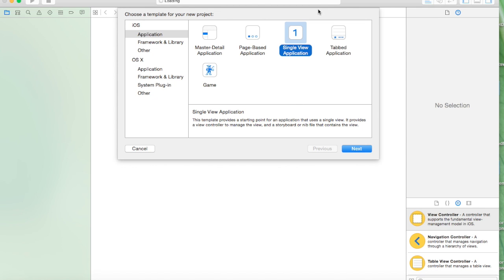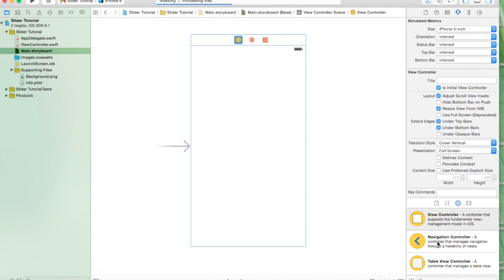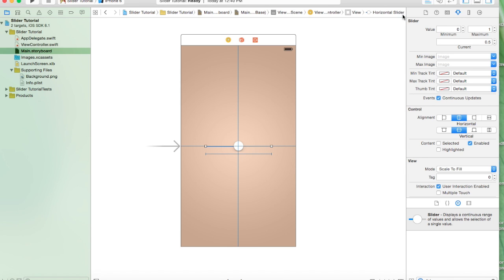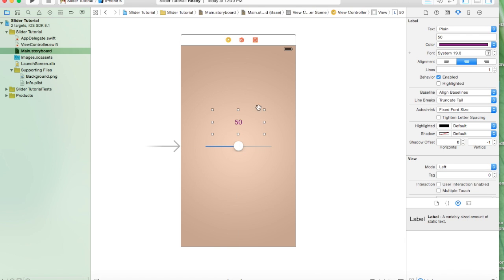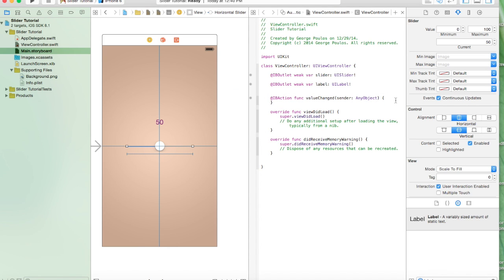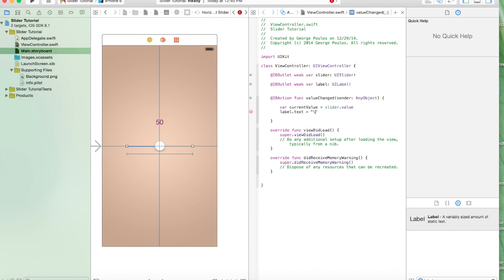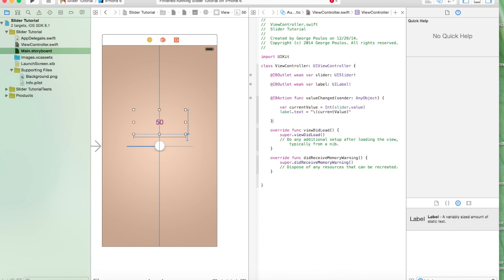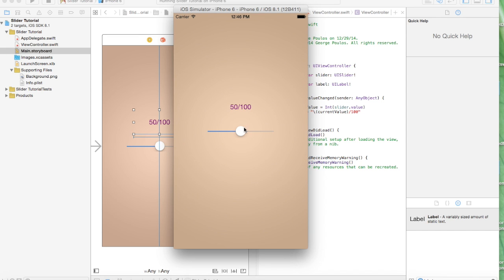Xcode 6: Slider Tutorial (Swift)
SLIDER TUTORIAL for Xcode 6 in Swift.

How to make a label shows the current number value of a slider. It's quite useful, and simple.

I'm down to RATE FOR RATE if any app developers out there are down.